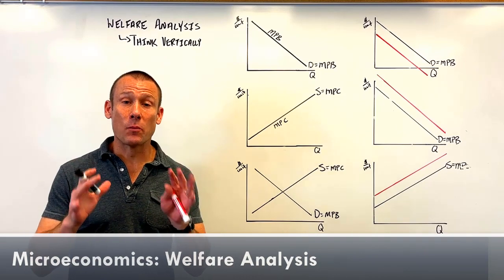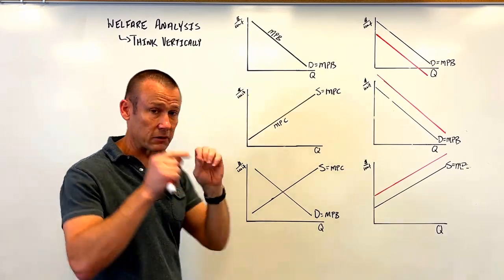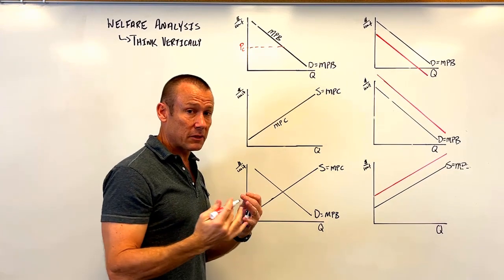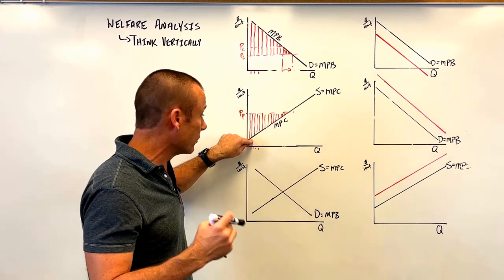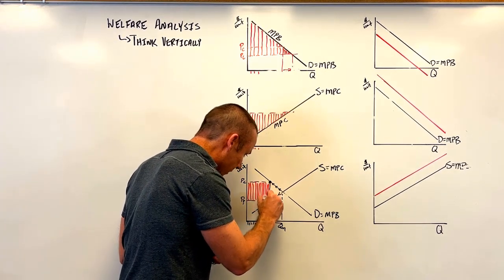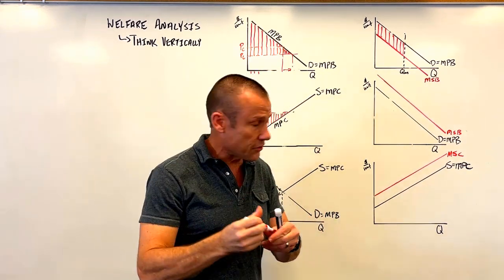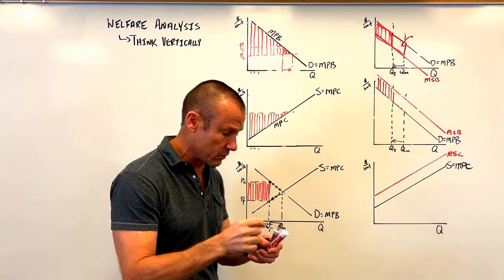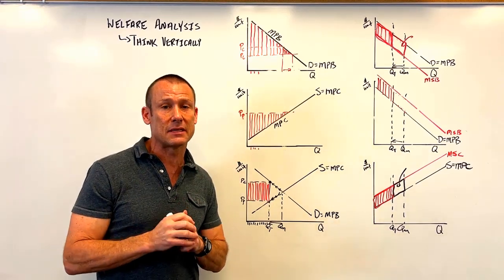An Introduction to Welfare Analysis: The Key, To Think Vertically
When performing a welfare analysis, the key is to think vertically.  A welfare analysis sums vertical distances (generally surpluses) associated with goods.  Since goods represent the increments on the horizontal axis of the model, we are measuring surpluses, impact on third parties, and government revenue/outlays in vertical distances ($/unit) associated with each of these goods.  If a student learns to think vertically they will be able to complete any welfare analyses.